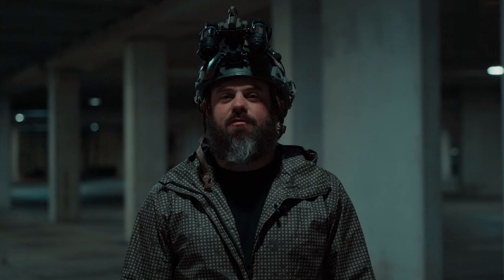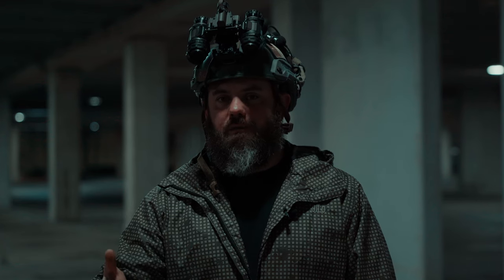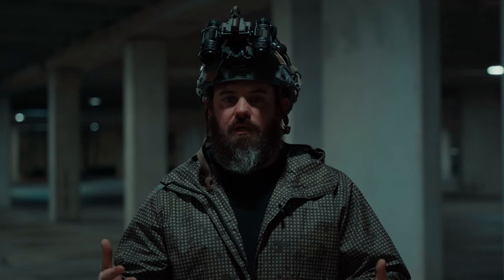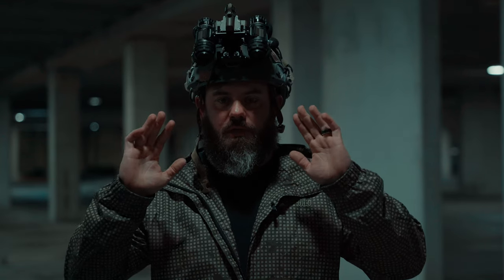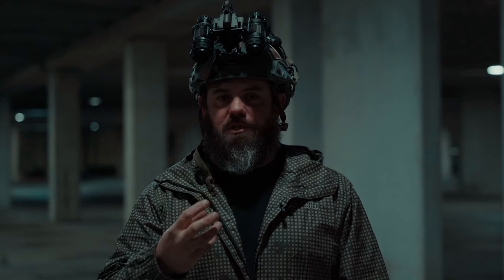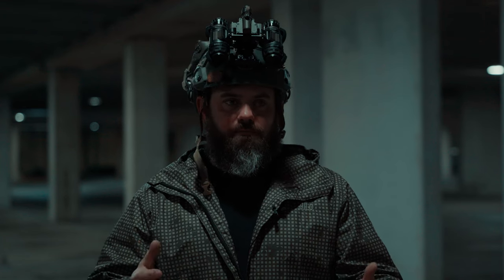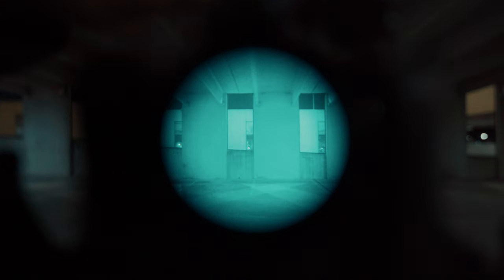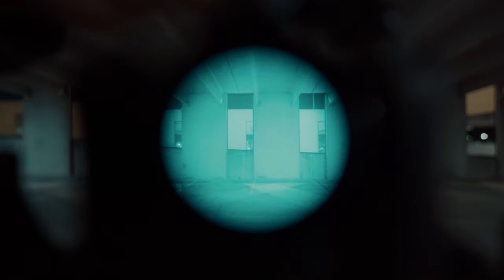Custom Night Vision | Manual Gain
There are a lot of different options on the consumer market for night vision devices. However, manual gain is a feature not often weighed when purchasing night vision. Is it for comfort? Does it actually have a purpose? Kevin sheds some light on why manual gain is an important feature to consider.

0:00 - Intro
0:39 - What is manual gain?
5:03 - Urban light test
8:01 - Low light test
11:45- Outro